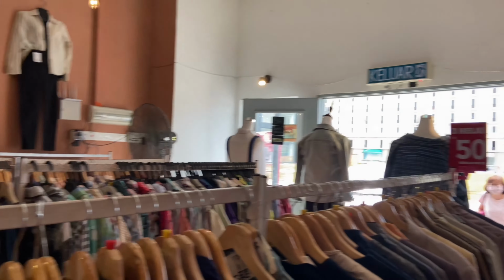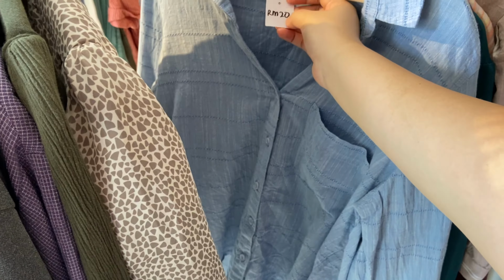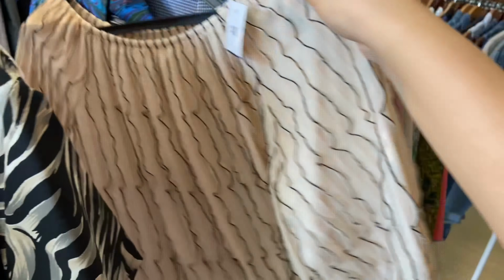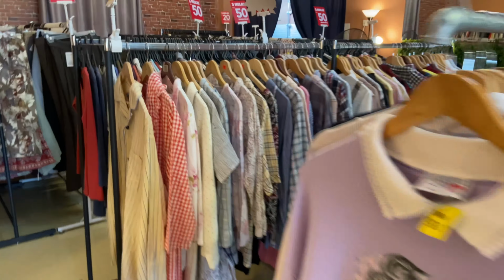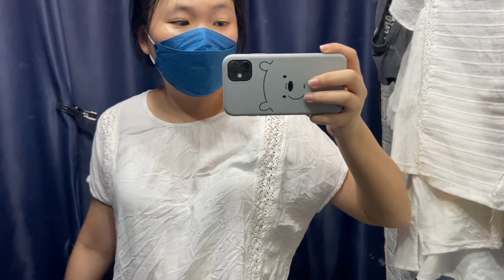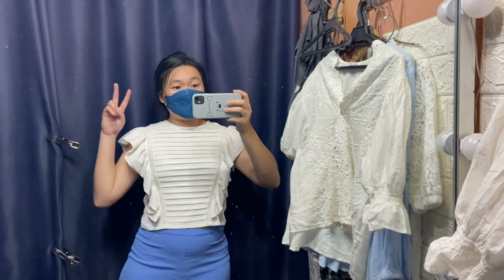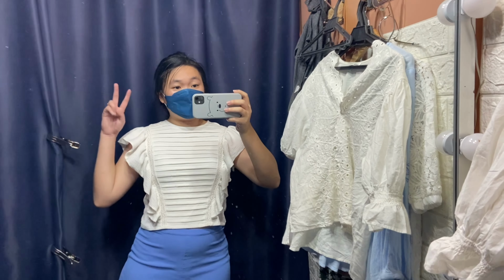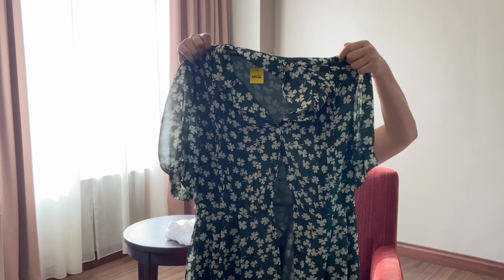Thrift Shopping in Perak📍Semarang Bundle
Hi Lovelies,
you can find 📍Semarang Bundle store for yourself at
36, Castle Avenue, Bandar Agacia, 31910 Kampar, Perak

Or if you’re daring. You could check out 📍B.M.E bundle
21, Jalan Durian, Taman Kampar Jaya, 31900 Kampar, Perak.

Stay Patient 💕 🇲🇾